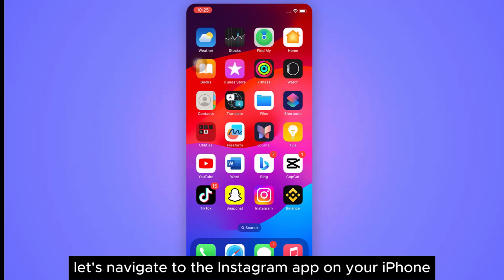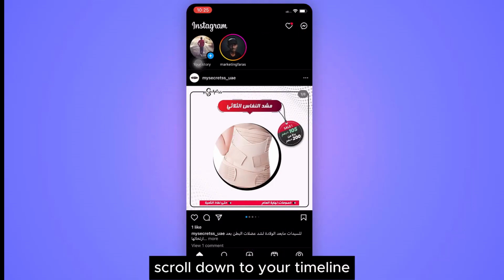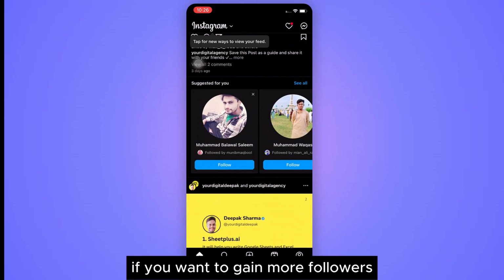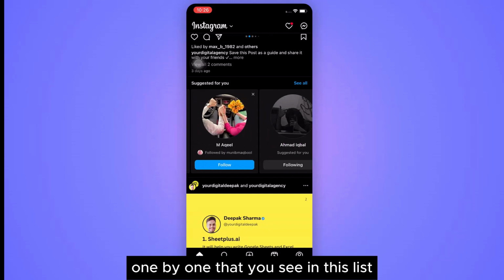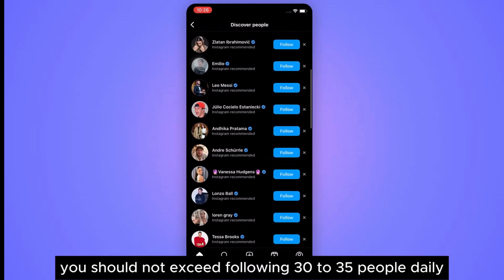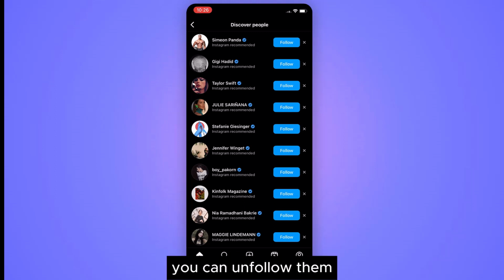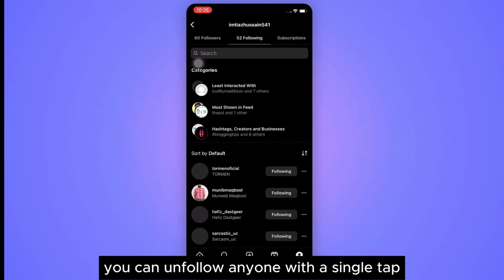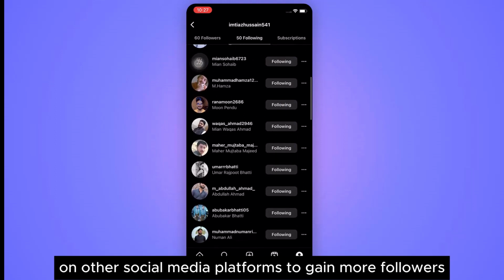How To Gain Followers On Instagram Without Posting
In this video, you'll learn how to gain followers on instagram without posting.
Are you tired of constantly posting on Instagram but not seeing any significant growth in your follower count? Look no further! In this video, we reveal the insider tips and tricks to gain Instagram followers without even posting. Learn innovative strategies that will help you attract genuine followers and increase your engagement rate. Additionally, we break down the Instagram algorithm, shedding light on its complexities and offering practical advice on how to navigate it successfully. Don't miss out on this opportunity to skyrocket your Instagram following!